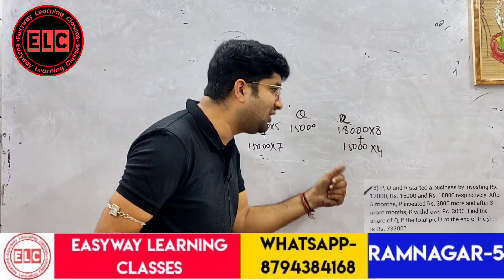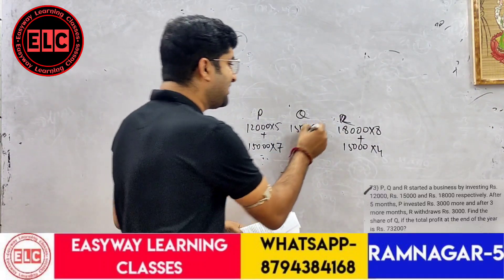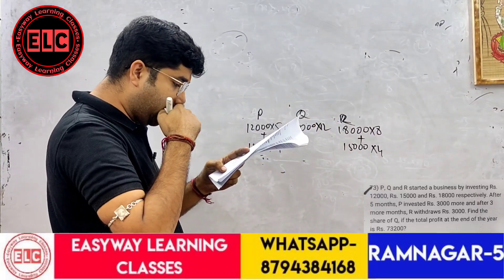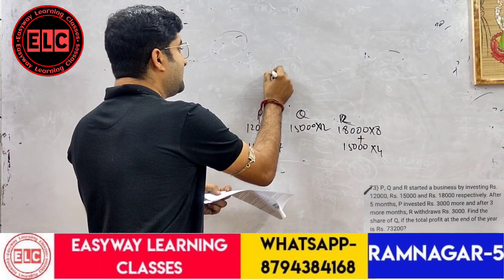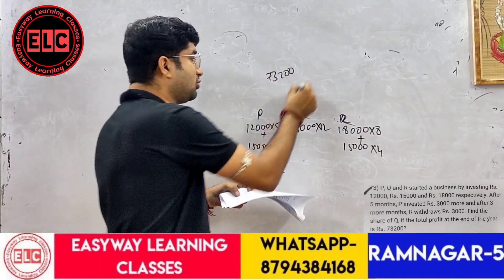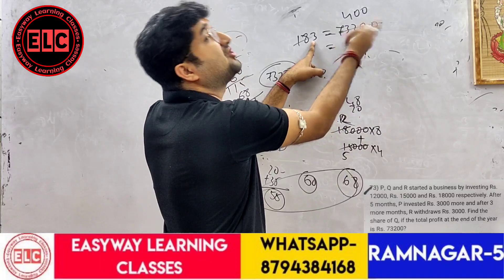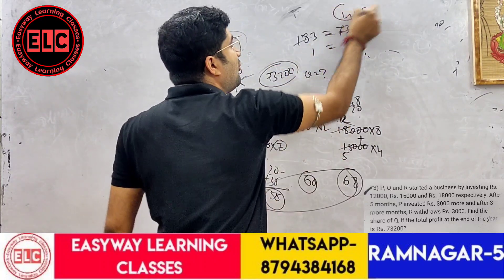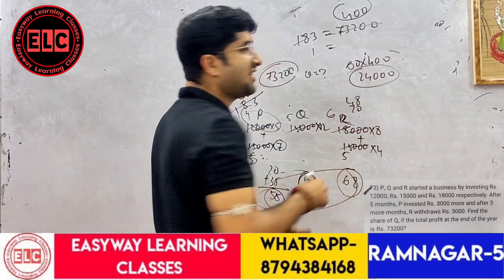Partnership-3| Quantitative aptitude | IBPS | SBI PO | TPSC | LIC | RBI | Prabal Adhikari